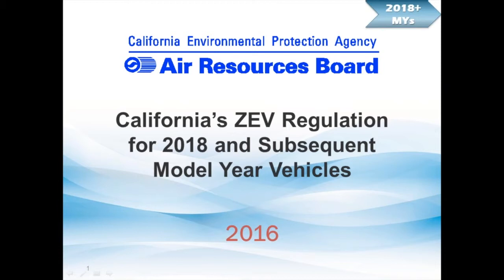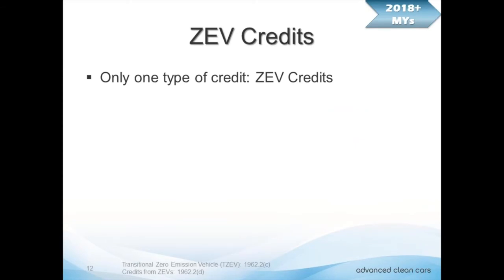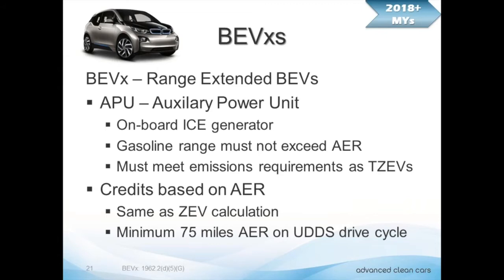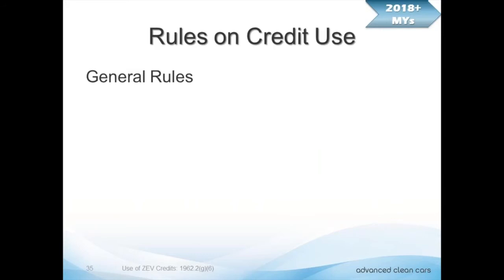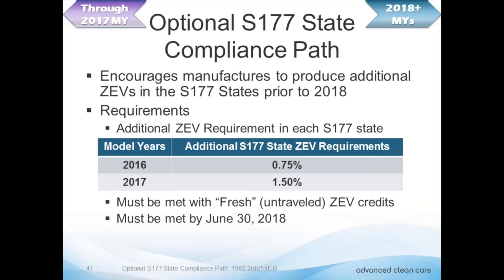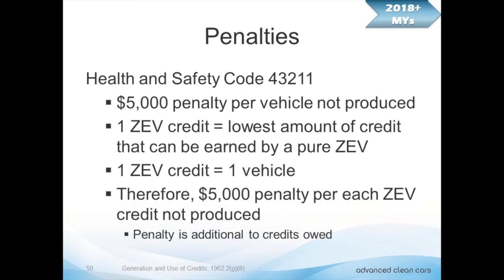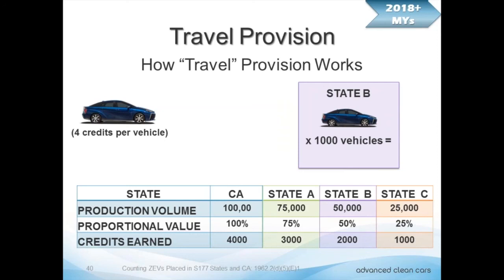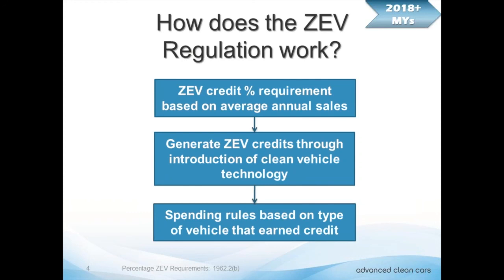California's ZEV Regulation for 2018 and Subsequent Model-Year Vehicles (2016)